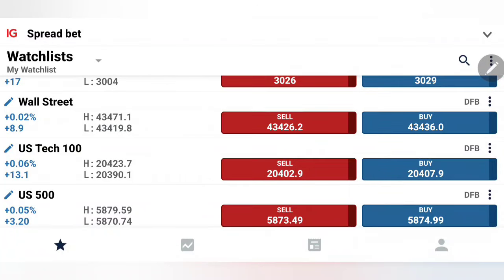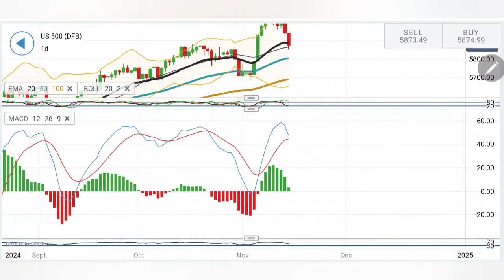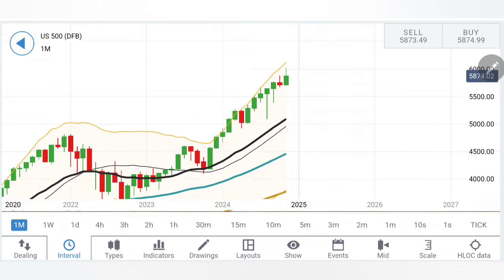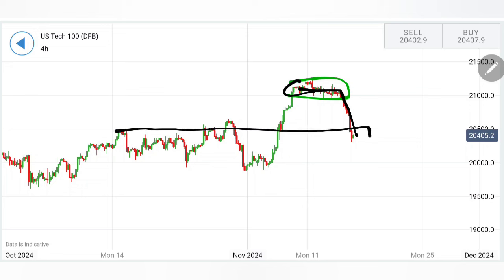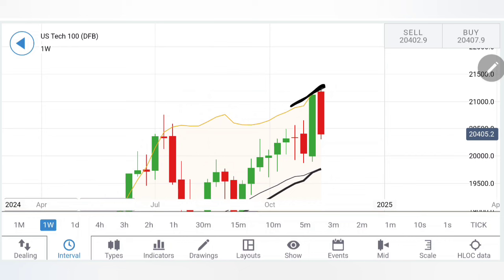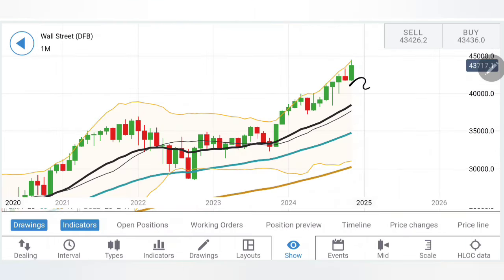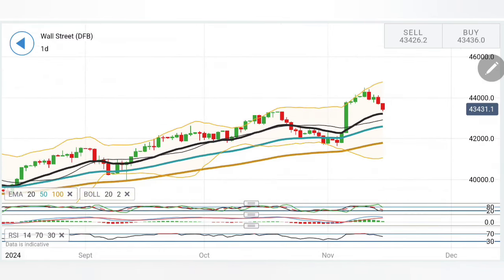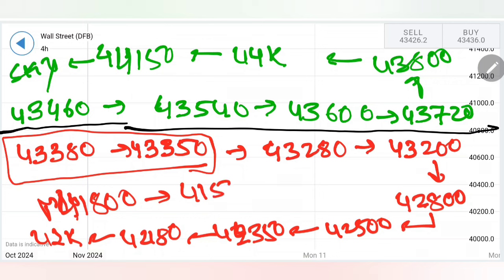🔴 Warning! Is The Stock Market About To CRASH? Dow Jones | Nasdaq100 | S&P500 Forecast For 18-22 Nov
In today's gripping analysis, we're diving deep into the Nasdaq's stunning reversal and outlining key trading strategies to navigate this unexpected market move. Whether you're a beginner curious about stock market dynamics or an experienced trader seeking actionable insights, this video has something for everyone. We're breaking down the Nasdaq 100's pivot from crucial resistance levels and what it means for your portfolio. Plus, don't miss our expert take on the Dow Jones' performance and how it could influence the US session ahead.

With detailed chart analysis and indicators, we aim to equip you with the knowledge to make informed trading decisions. Remember, the market waits for no one, and understanding these shifts could be the key to your next successful trade. So, why wait? NasdaqReversal TradingStrategy MarketAnalysis are your gateways to mastering the art of trade in volatile times.

Plus, becoming a member unlocks even more premium content and personal mentorship opportunities.

Ready to elevate your trading skills? Join our mentorship batch and become part of a community that thrives on success. Let's navigate the markets together and aim for success in every trade. Happy trading!

CHAPTERS: